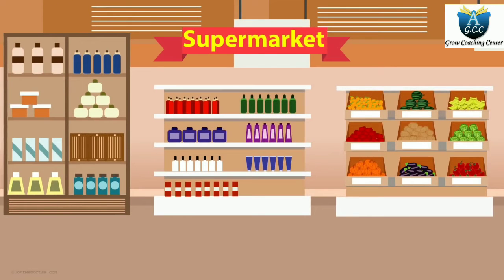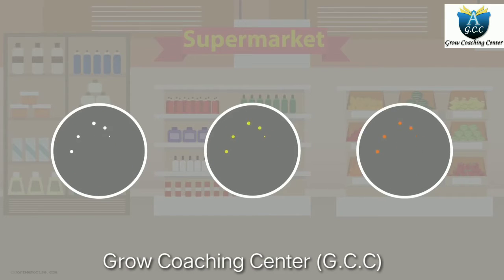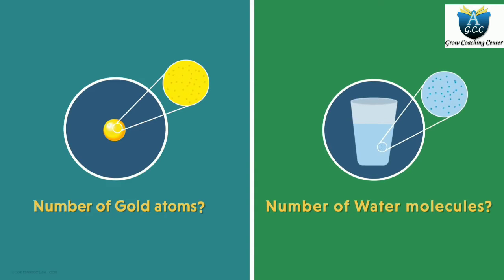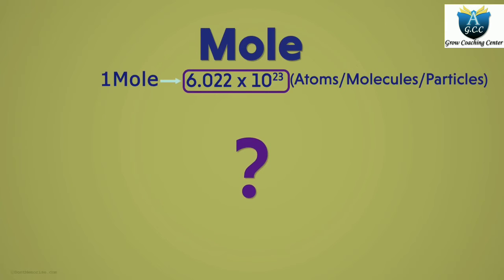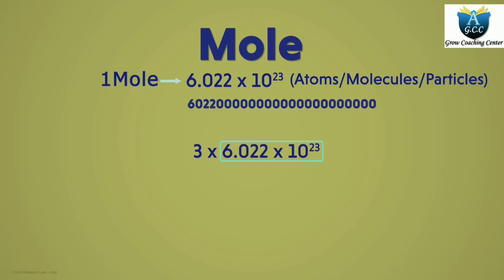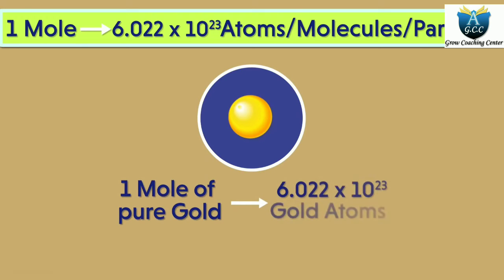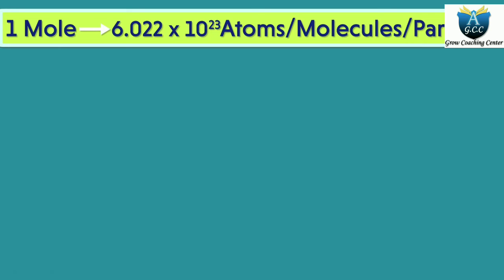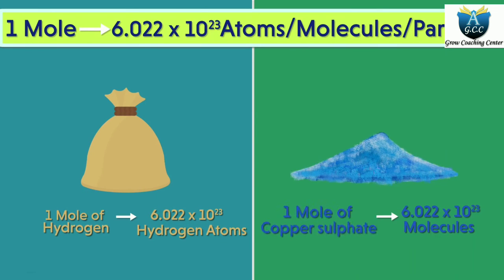mole concept one shot ll grow coaching center ll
this video gives you the information about the mole concept which is very easy to learn by animated